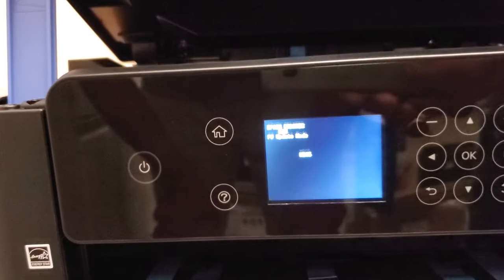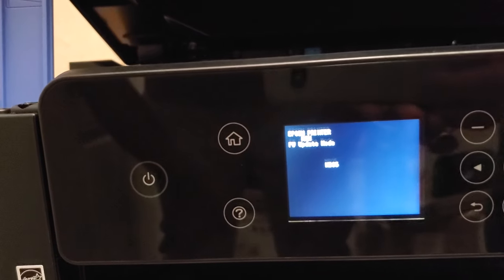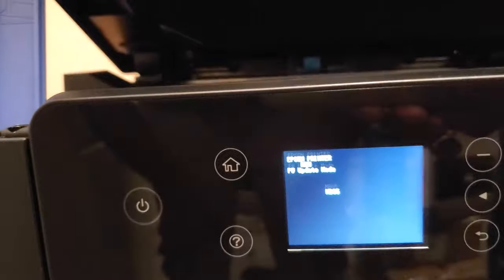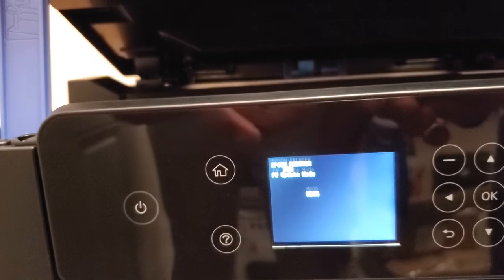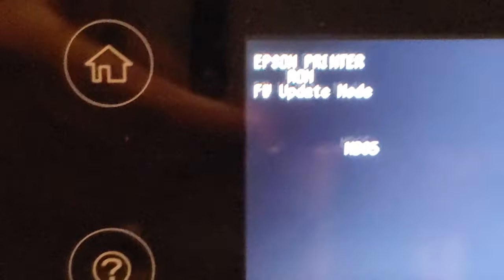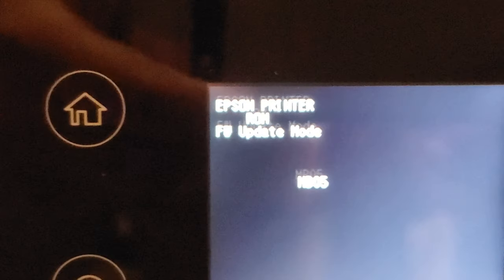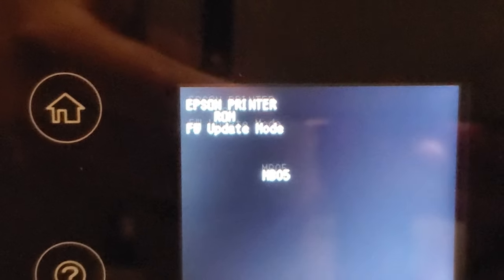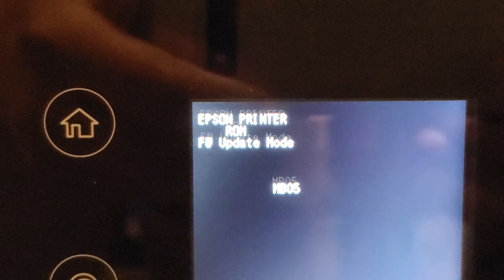Xp-4100 FW Update Mode